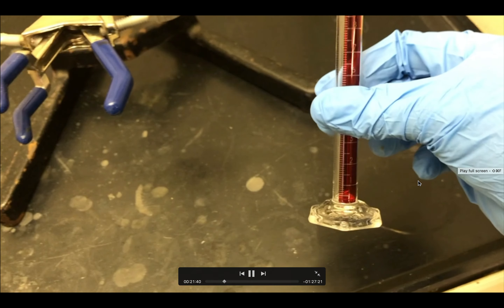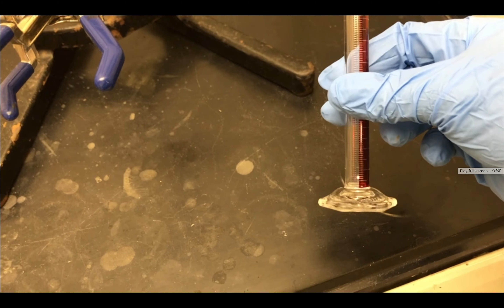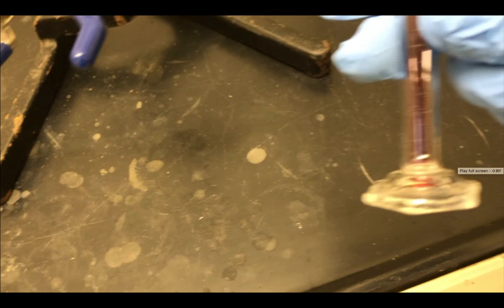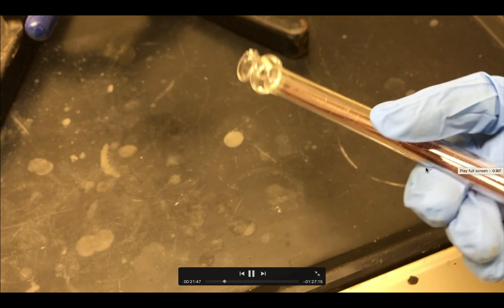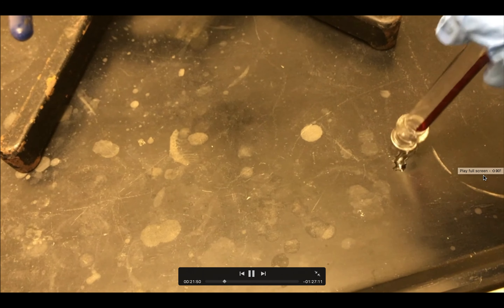Benzaldehyde to Benzoic Acid